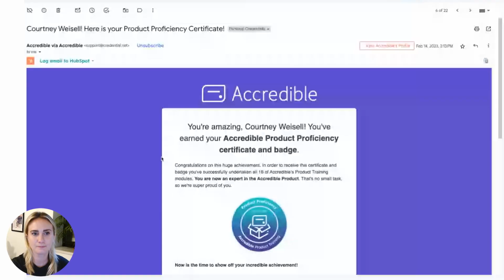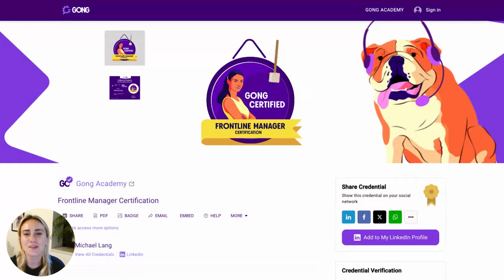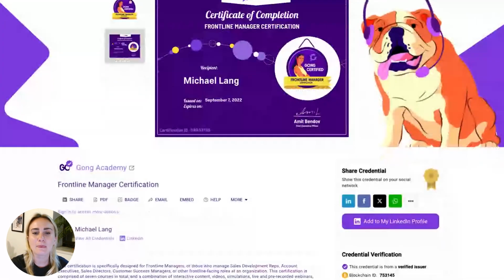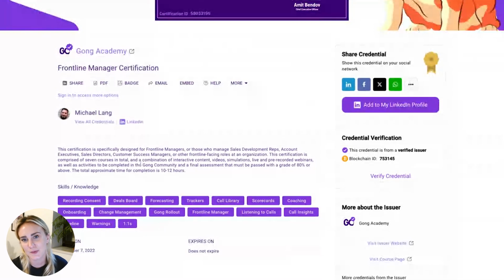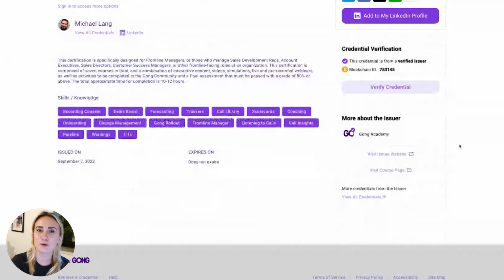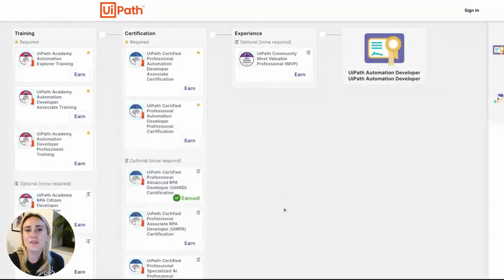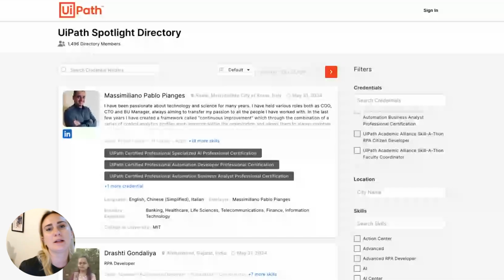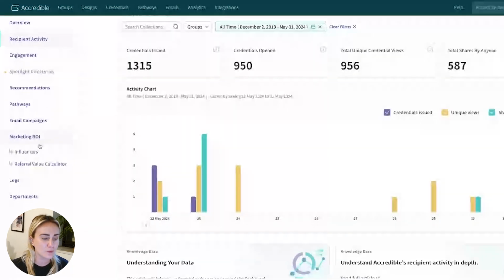6-min Product Overview | Accredible Digital Credential Platform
Learn how Accredible's digital credentialing platform can help you create and issue branded digital certificates and badges that attract and retain learners, boost engagement, and drive program growth.

Over 2,200 organizations, including Google, IAPP, McGraw Hill, MIT, Skillsoft, Slack, and the University of Cambridge, rely on Accredible to manage and measure everything from issuing digital certificates and badges to visualizing learning pathways to spotlighting certified learners.

00:00:00 Overview of Accredible Digital Credential Platform
00:01:34 Digital Credential Customization & White-labeling
00:02:55 Maximizing the Benefits of Digital Credentials
00:03:33 Accredible Pathways and Spotlight Directory
00:05:04 Accredible Digital Credential Analytics